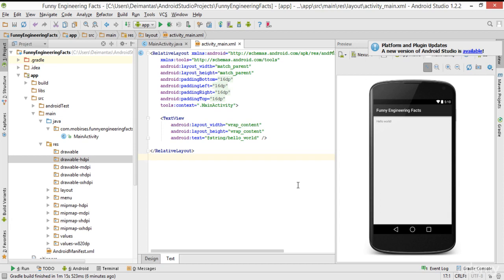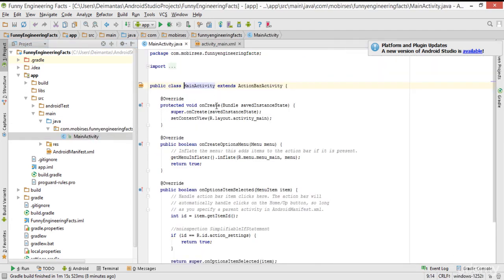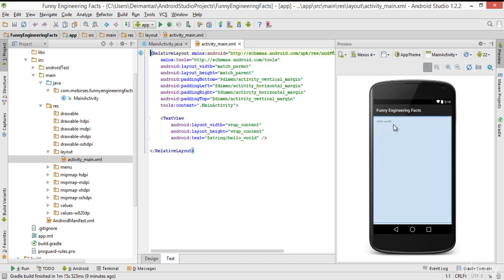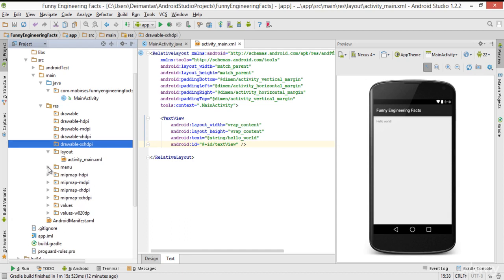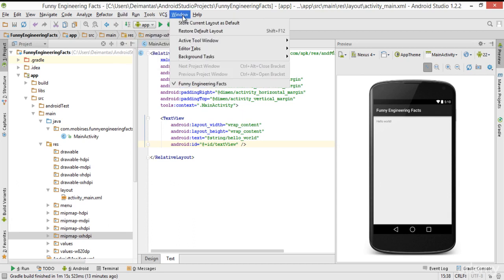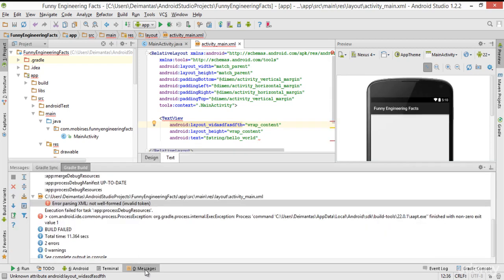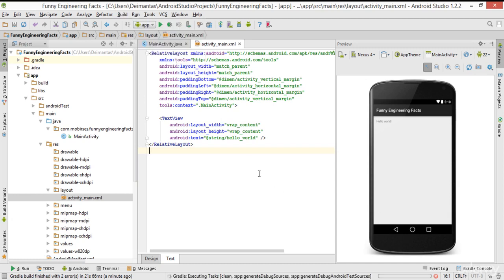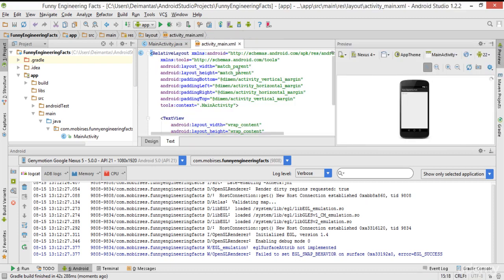002 Exploring Android Studio Hierarchy